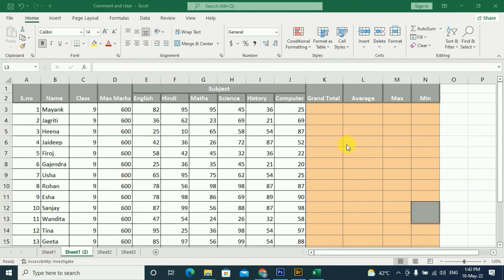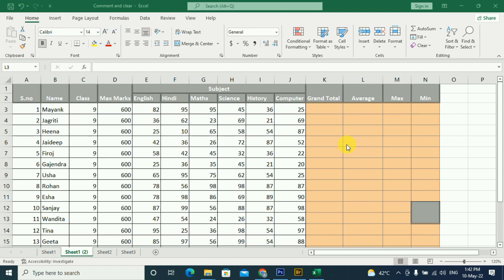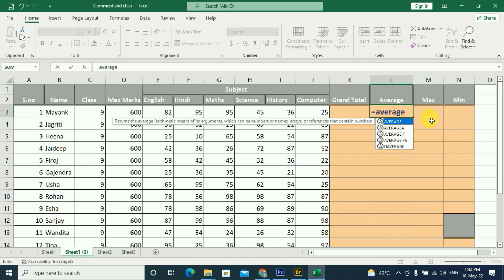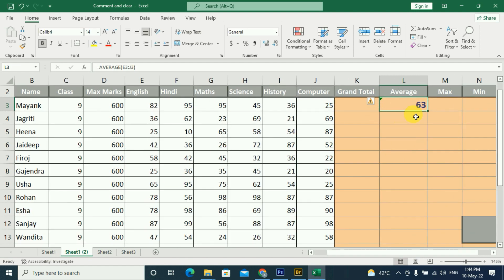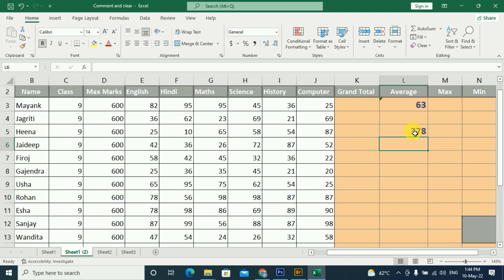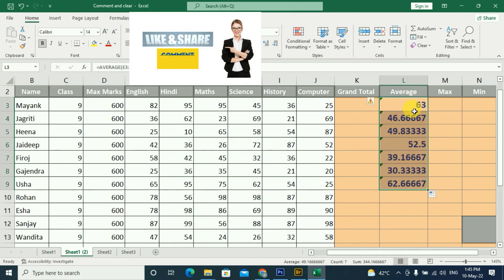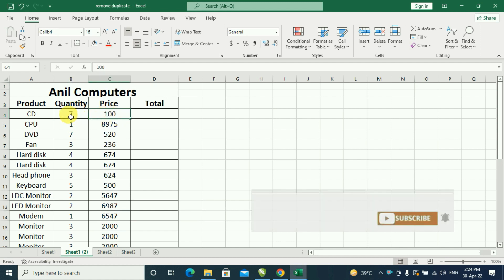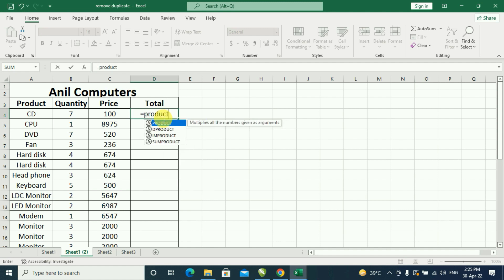Calculating Average and Product Formula in Excel | Excel 2021 Average and Product Function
Are you looking to improve your data analysis skills with Excel 2021? In this video, we'll show you how to use formulas to calculate the average and product of a range of values in Excel.
From basic calculations to advanced techniques, we'll cover everything you need to know to master these essential Excel functions. We'll walk you through step-by-step examples and provide helpful tips and tricks along the way.
Whether you're a beginner or an experienced user, you'll find something to learn in this comprehensive guide. By the end of the video, you'll be able to simplify your data analysis and maximize your productivity with Excel 2021.
So, what are you waiting for? Join us now and start mastering Excel 2021!

क्या आप एक्सेल 2021 के साथ अपने डेटा विश्लेषण कौशल में सुधार करना चाहते हैं? इस वीडियो में, हम आपको दिखाएंगे कि एक्सेल में मूल्यों की एक श्रेणी के औसत और उत्पाद की गणना करने के लिए सूत्रों का उपयोग कैसे करें।

बुनियादी गणनाओं से लेकर उन्नत तकनीकों तक, इन आवश्यक एक्सेल कार्यों में महारत हासिल करने के लिए आपको जो कुछ भी जानने की आवश्यकता है, हम उसे कवर करेंगे। हम आपको चरण-दर-चरण उदाहरणों के माध्यम से चलेंगे और रास्ते में उपयोगी टिप्स और ट्रिक्स प्रदान करेंगे।

चाहे आप नौसिखिए हों या अनुभवी उपयोगकर्ता, आपको इस विस्तृत गाइड में कुछ सीखने को मिलेगा। वीडियो के अंत तक, आप अपने डेटा विश्लेषण को सरल बनाने और Excel 2021 के साथ अपनी उत्पादकता को अधिकतम करने में सक्षम होंगे।

तो आप किस बात की प्रतीक्षा कर रहे हैं? अभी हमसे जुड़ें और एक्सेल 2021 में महारत हासिल करना शुरू करें! देखने के लिए धन्यवाद

Excel 2021 Tutorial: Calculating Average and Product the Easy Way | Excel 2021 Average and Product

Anil Computers  -Best Computer Institute in Udaipur